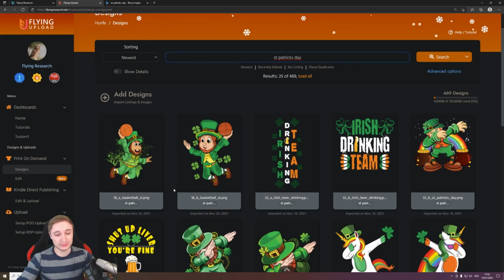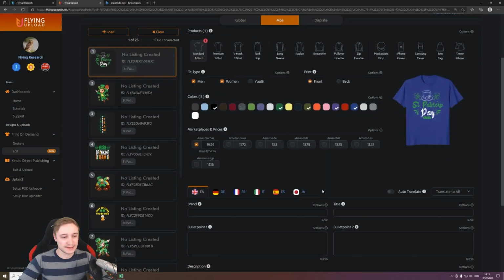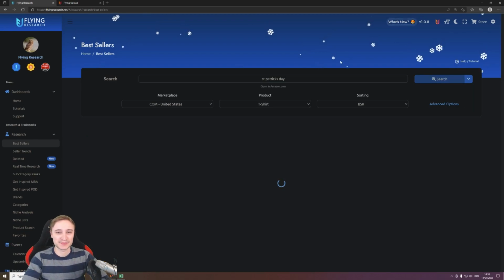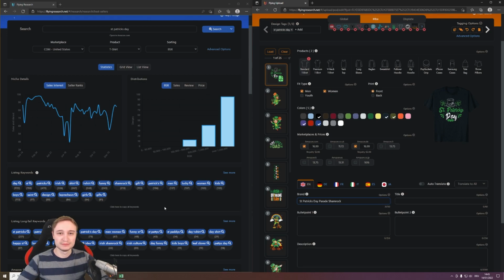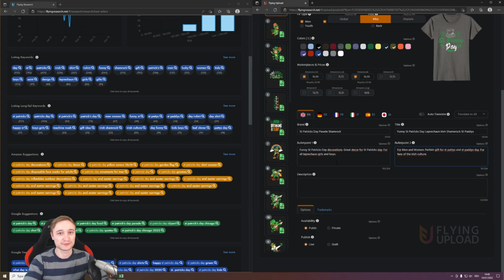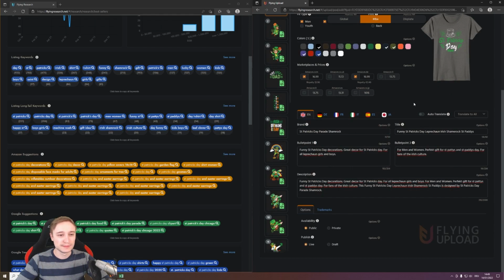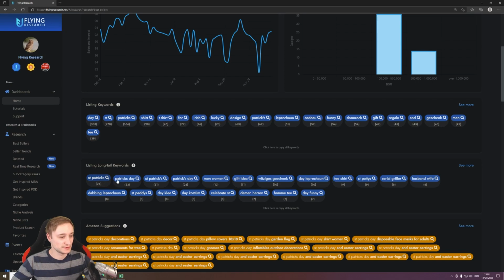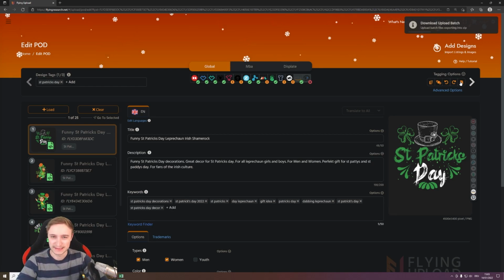100 Listings In 10 Minutes! - Workflow #1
You find these functions in our free version on flyingresearch.net.